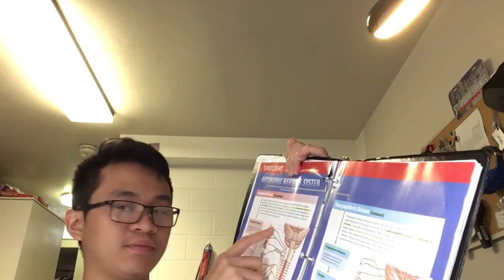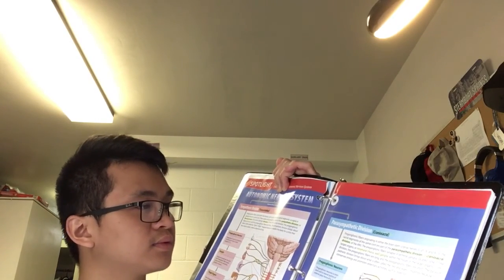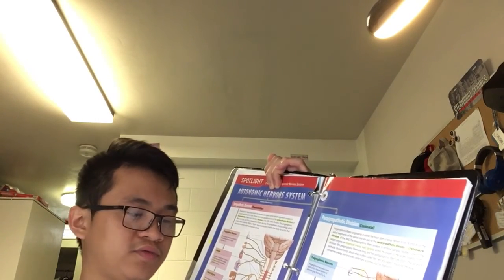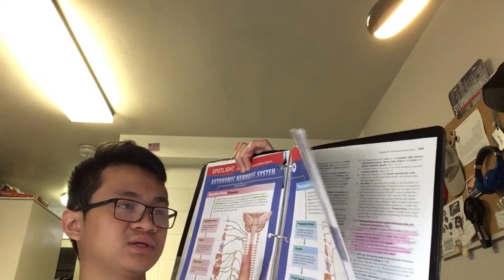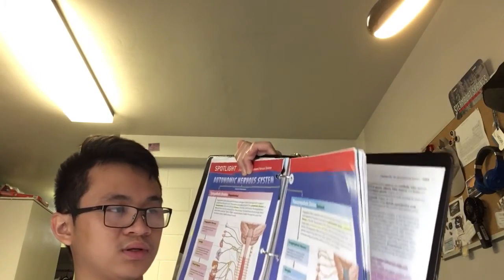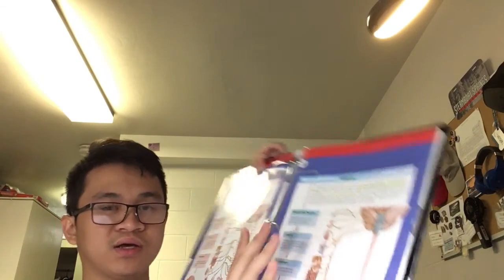Anatomy Study Session for Exam 4 - The Brain